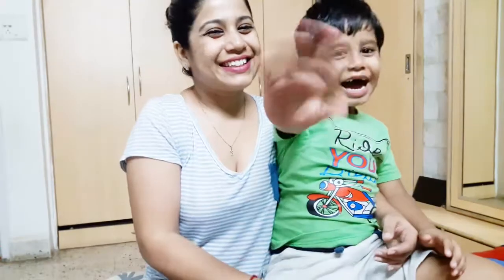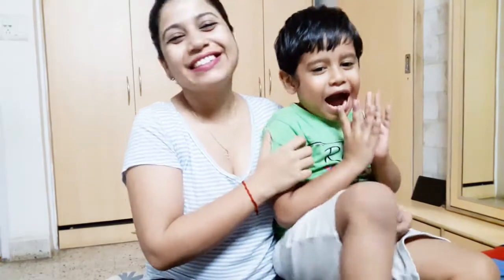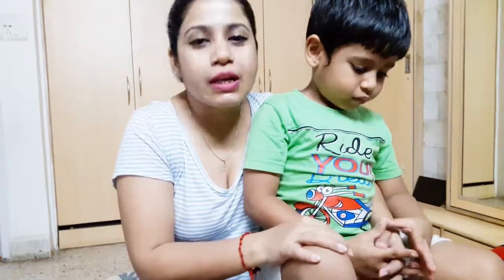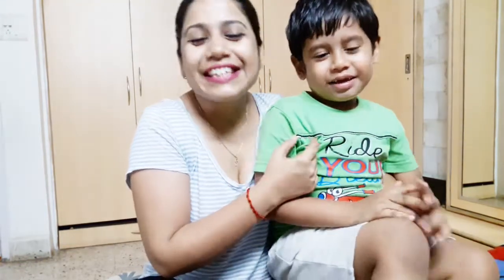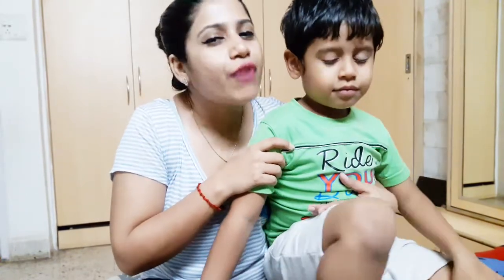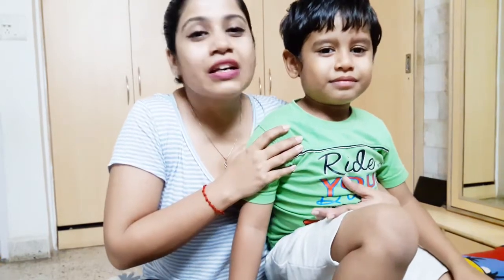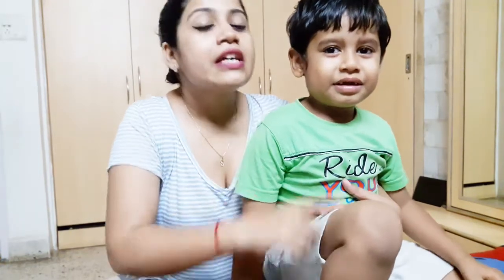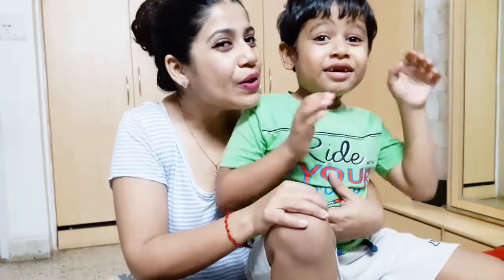How to make Cute Wooden Signs| DIY Pinterest Inspired Home Decor| Best Out Of Waste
Here's another one from my Acrylic on wood series. These are some simple Wooden Sign Ideas. They are Easy and simple so anyone can recreate it.

Acrylic color

I also have some awesome classes on Skillshare. If you like my tutorials you can click on the link and get 2 months of Skillshare Premium for free :